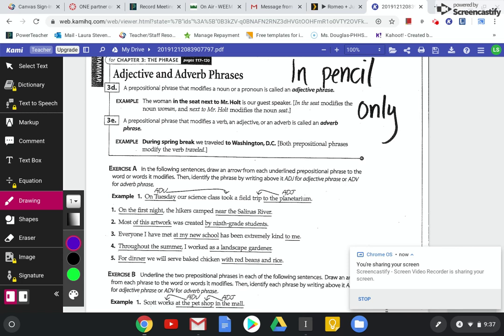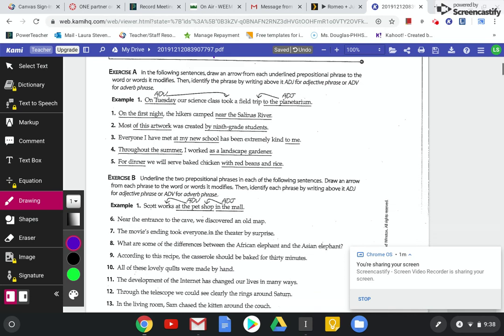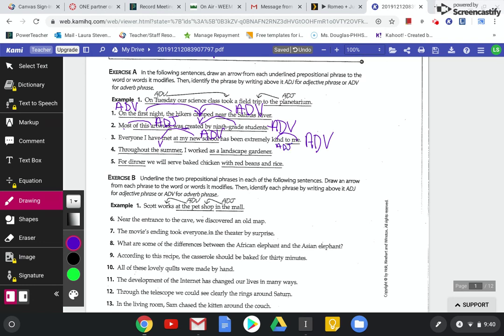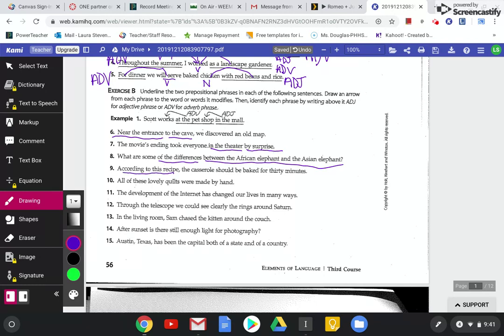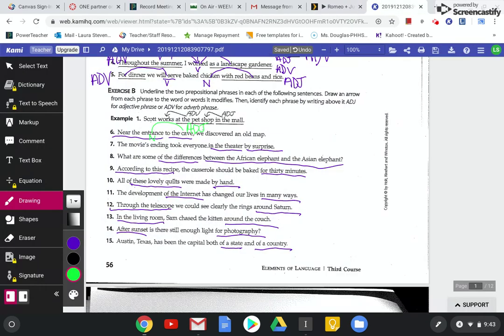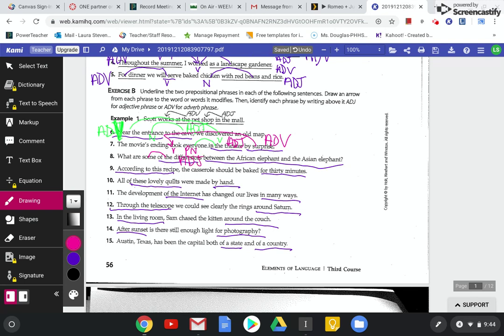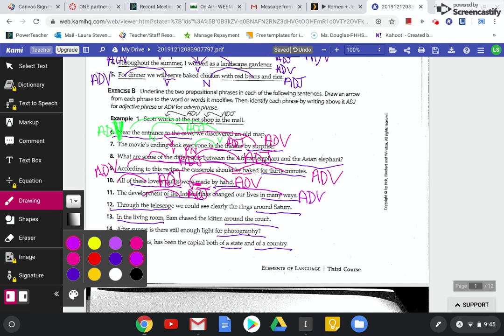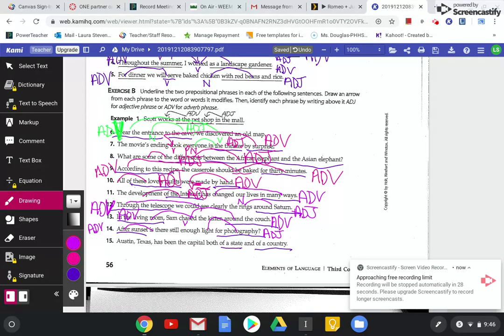Grammar Packet page 1 and 2 - part 1 (phase 1)